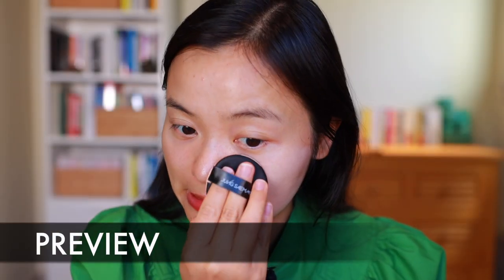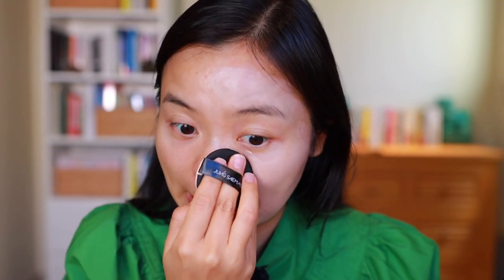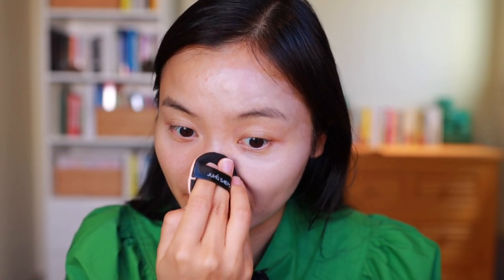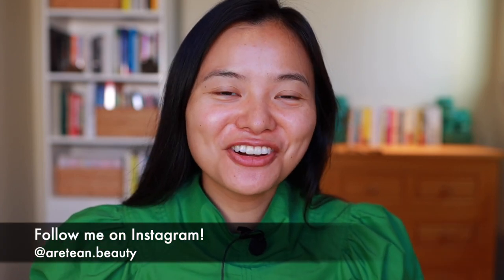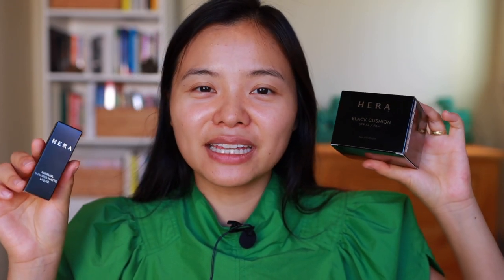TRYING A FULL FACE OF K-BEAUTY MAKEUP | Huge Haul of Brands I’ve Never Tried from Seoul!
I recently traveled to Seoul and picked up a full face of makeup from Chicor and Sephora! At Chicor, I asked a Sales Associate to recommend whatever products she thought would be best. In this video, I share my first impressions of these new products from brands I’ve never tried before!

00:00 Welcome!

01:45 Overview of Chicor and Sephora Korea
04:40 Laka Lip Tint (109 Fresh)
07:10 Naming Primer (Blurry)
09:31 Jung Saem Mool Cushion (21 Medium)
31:21 Hera Black Cushion (23N1)
17:30 Romand Bronzer (2 Walnut Grain)
22:42 Dear Dahlia Brow Pencil (Ash Brown)
25:36 Hince Brow Shaper (Dark Brown)
26:55 Dear Dahlia Paradise Dual Palette (Romantic Bloom)
31:43 Jung Saem Mool Eyeliner
33:22 Sister Ann Eyeliner (Gold Champagne)
34:30 Romand Blush (Fig)
36:09 Hera Matte Liquid Lipstick
40:04 Naming Mascara (Black)
41:49 Wear Test Update + Overall Thoughts